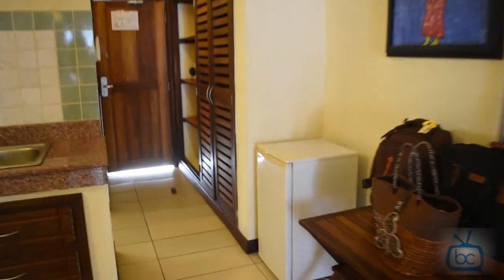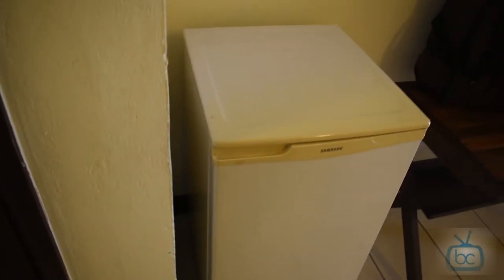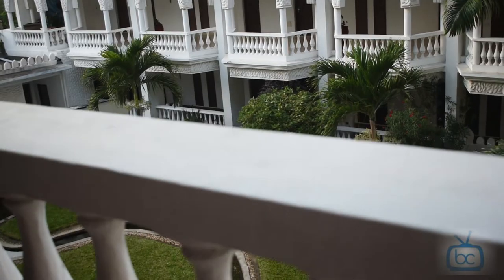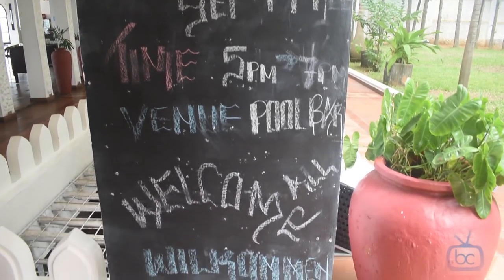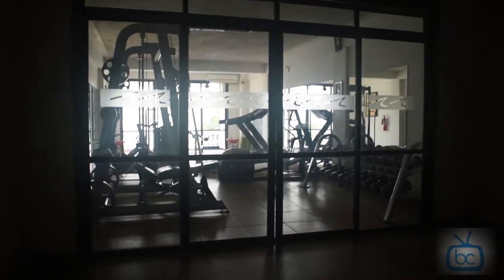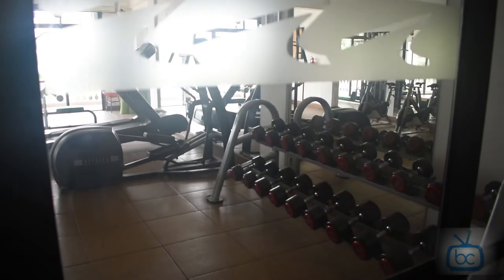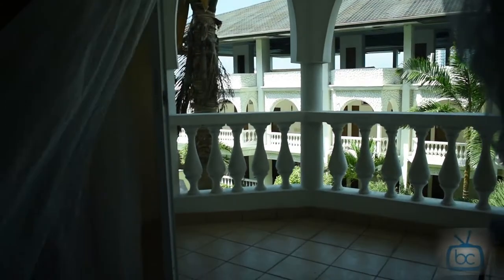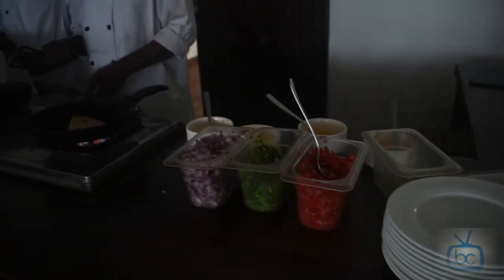City Blue Creekside Hotel & Room Tour (2022) | Mombasa Kenya